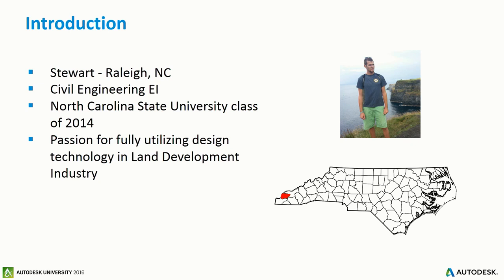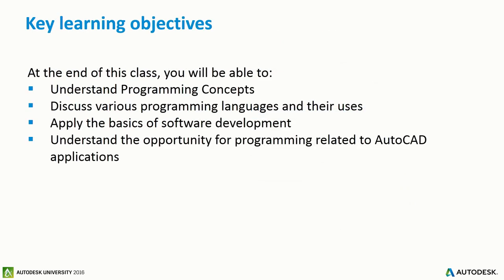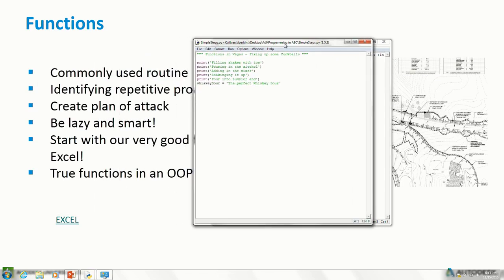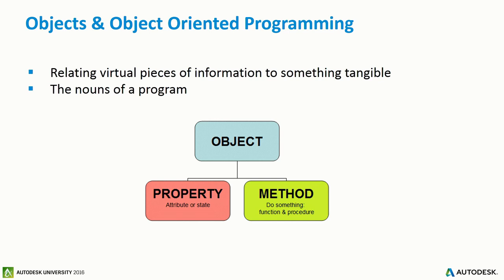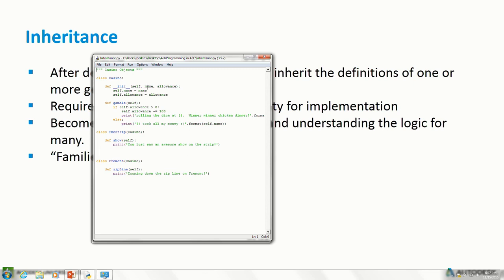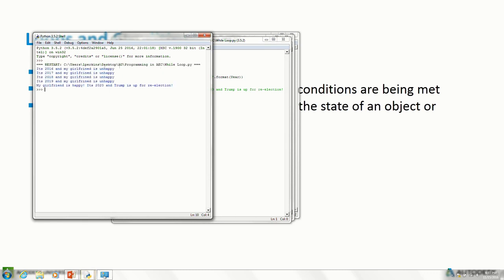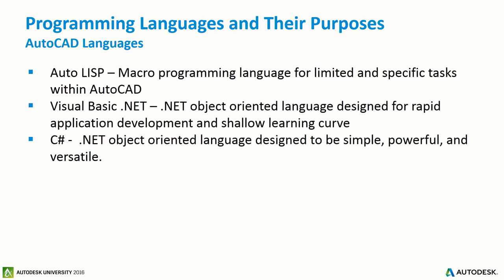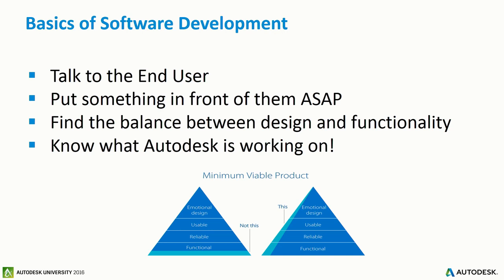Programming Basics for AEC (Architecture, Engineering and Construction)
Programming Basics for AEC (Architecture, Engineering and Construction).  Are you an architect, engineer, drafter, technician, Revit software pro, or AutoCAD Civil 3D software guru? Yes! Do you also have a degree in computer science, or extensive experience as a software developer? No! Great, this class is for you. There's a trend in design software, a by-product of the Internet of Things: designers increasingly asked to understand code, and some even needing to write it themselves. But, how do you do that? You start with the fundamentals of programming—don't worry about which language to start in. Worry about learning the general concepts of programming. Worry about learning how to find the information you need. Learn how to teach yourself coding basics. This class will present the basics of any programming language, how to think programmatically, and the basics of developing software. We'll even introduce some tools for development beyond the code itself. You learn the meaning of terms like: loops, strings, variable, globals, API, and extents testing. This session features AutoCAD and AutoCAD Civil 3D.

Major Topics are:
- Discuss the different structures of data available to programmers
- Generally discuss differences between C#, VBA, Javascript, Python, and HTML
- Learn about working with an Autodesk API (AutoCAD Civil 3D and Revit examples)
- Understand the purpose of good planning, methodology, extents testing, and Internet searches

SD18057